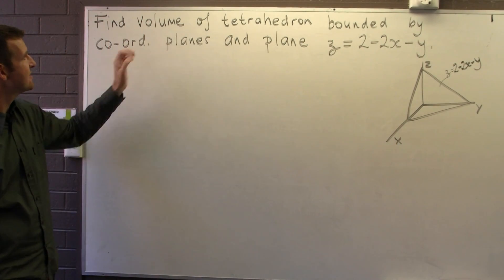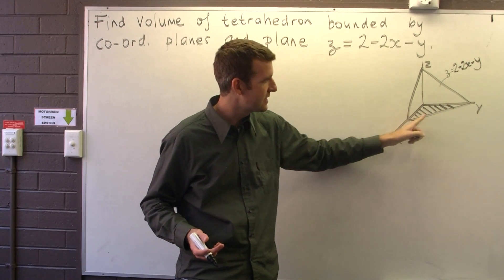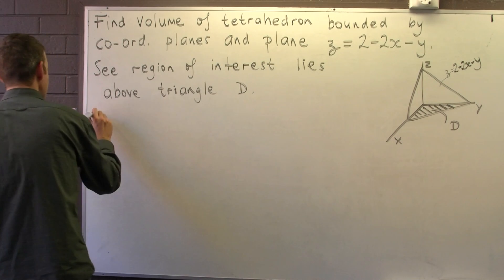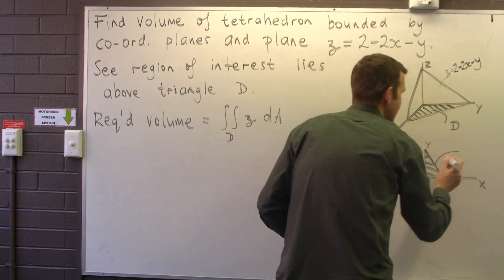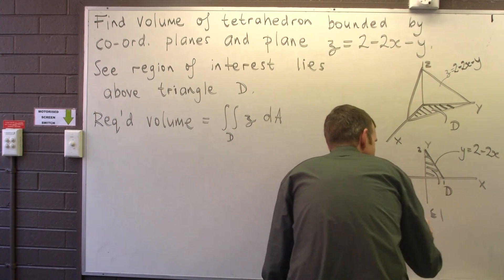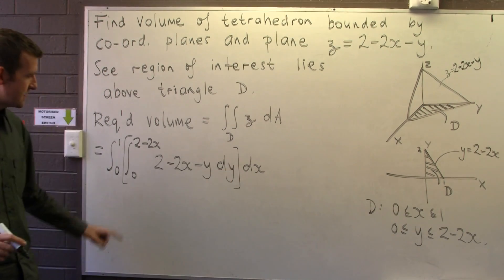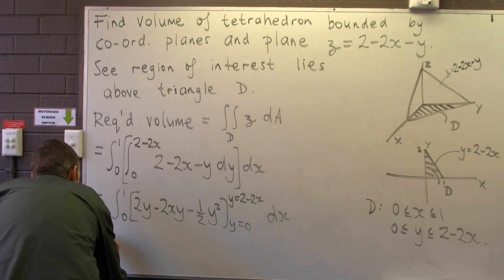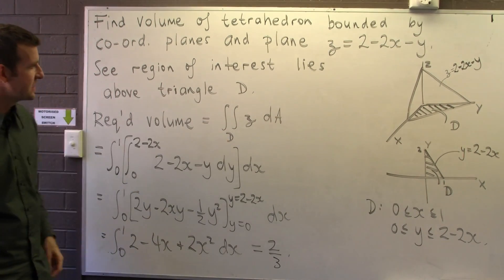Double integrals: Volume of a tetrahedron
I discuss and solve an example where we calculate the volume of a tetrahedron. The method involves double integrals and is seen in 1st and 2nd year university mathematics.